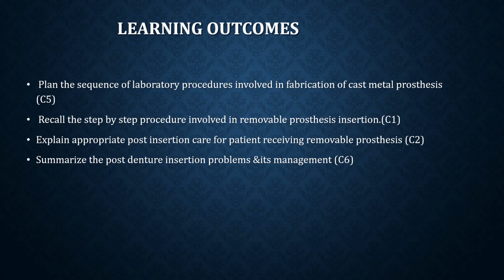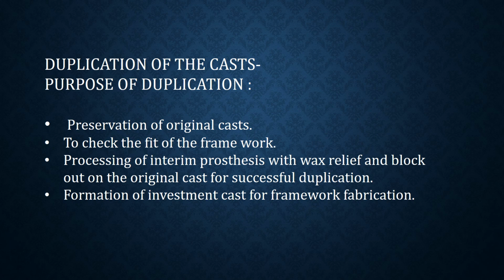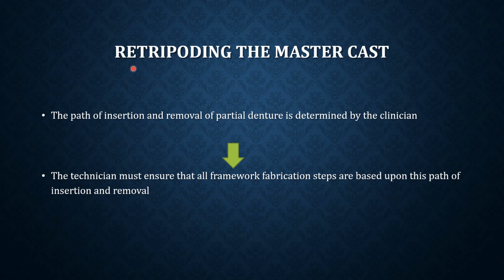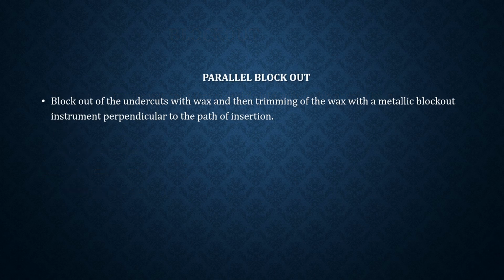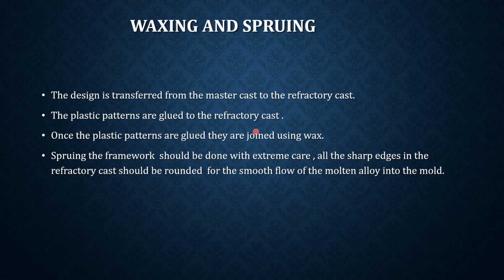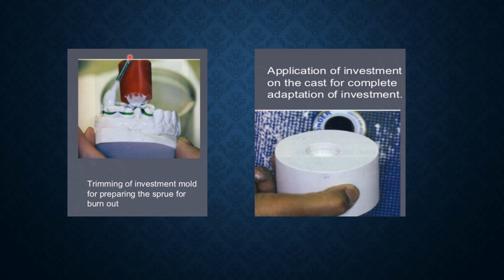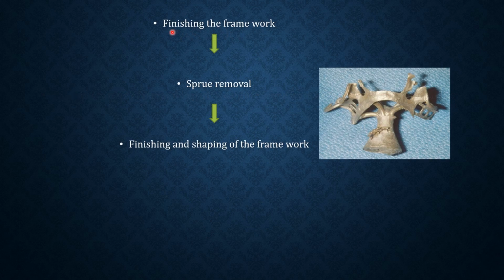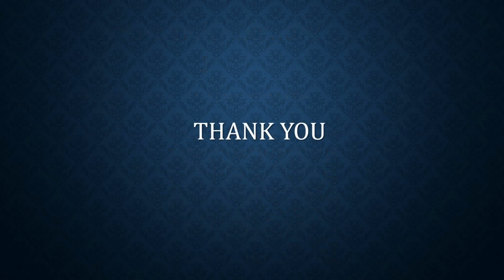REMOVABLE PARTIAL DENTURE LABORATORY STEPS PART 1